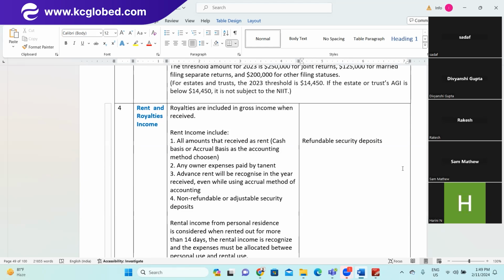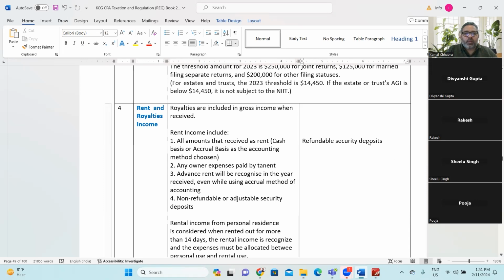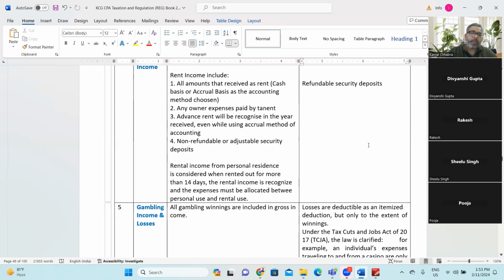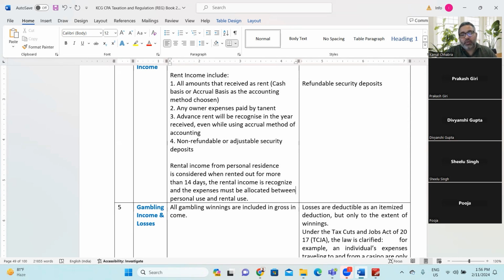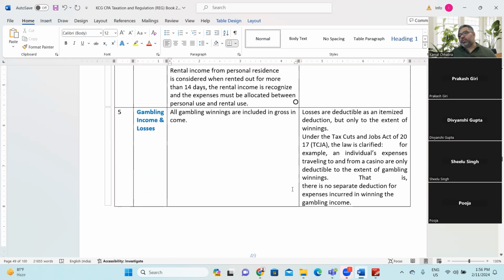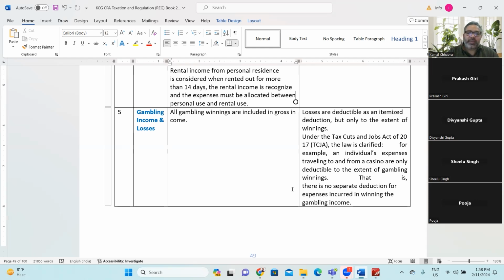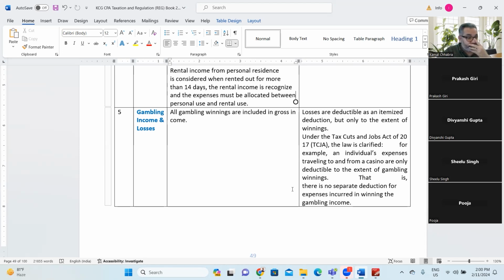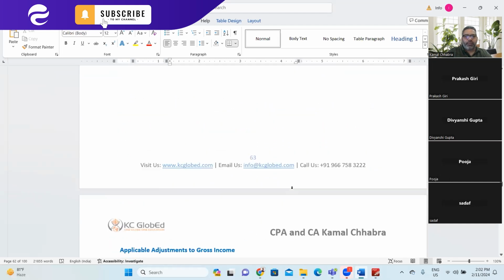US CPA | REG | Gross Income | Rent & Royalties | Gambling Income | CPA & CA Kamal Chhabra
𝐂𝐡𝐚𝐩𝐭𝐞𝐫 𝐍𝐚𝐦𝐞
Federal Taxation of Individuals

𝐓𝐨𝐩𝐢𝐜
Gross Income (Types of Income)

𝐀𝐛𝐨𝐮𝐭 𝐜𝐨𝐮𝐫𝐬𝐞
In this video, we will discuss the different types of income that fall under gross income. Specifically, we’ll explore categories like rental income, royalty income, and how each is treated for tax purposes.